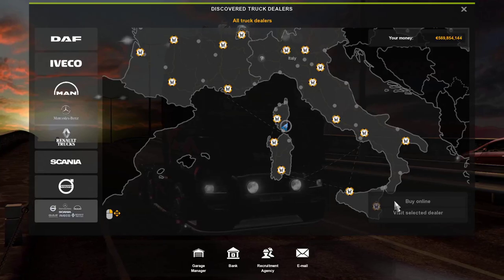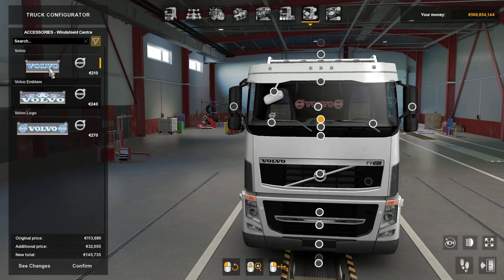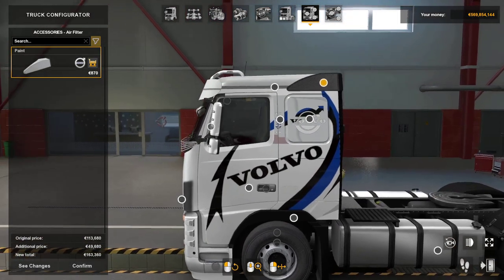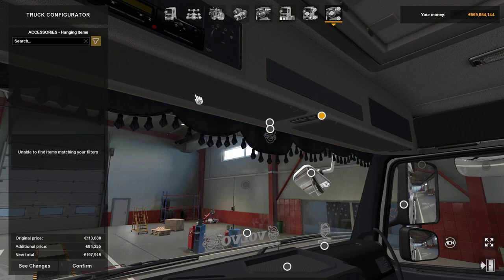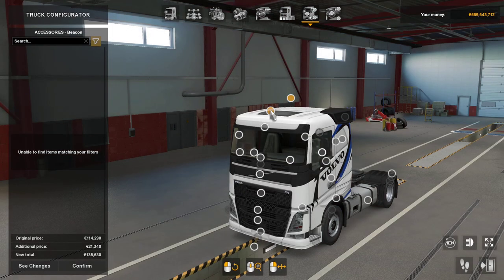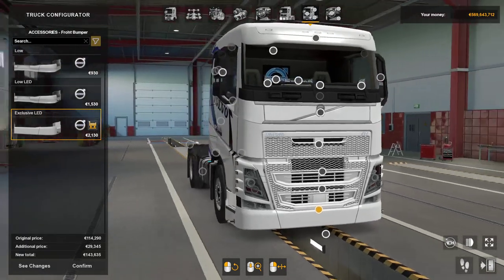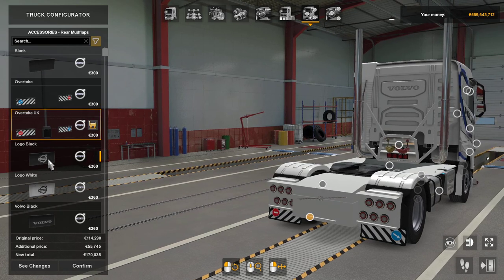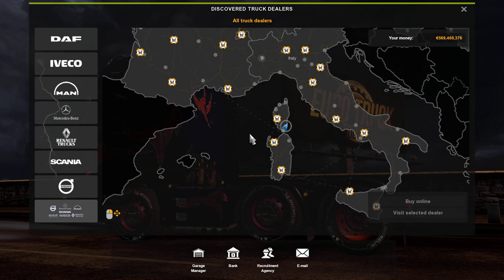Volvo Fh tuning pack a indepth look new from scs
this a review and look at the Volvo fh tuning pack
showing what it includes

Processor ryzen3 3200g
  Motherboard msi a320 pro
  GPU  Geforce GTX1650.
  8GB RAM.DDR4
Sharing it on your social media will also be a great help to the community grow.
Thanks again for dropping by and watching some of the video. I look forward to hearing from you below.